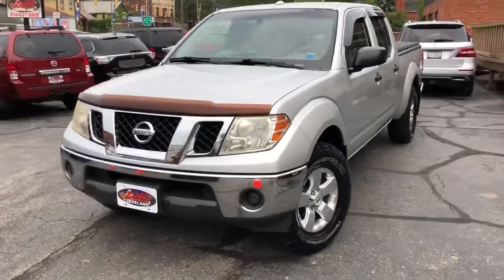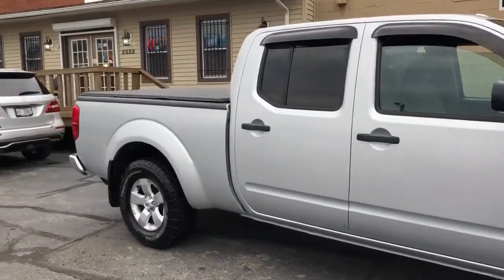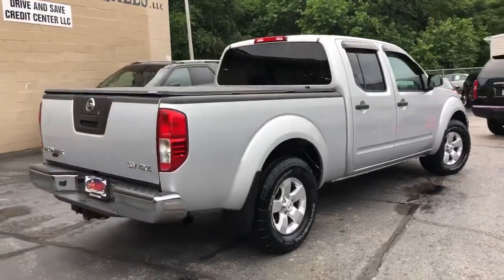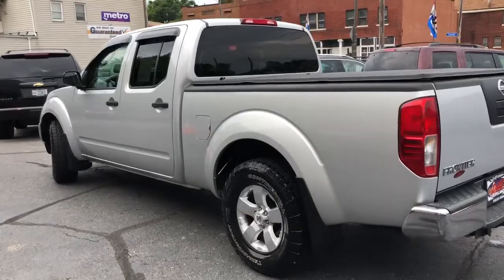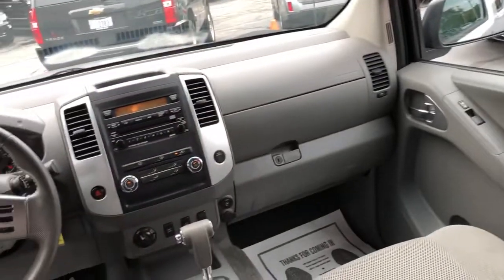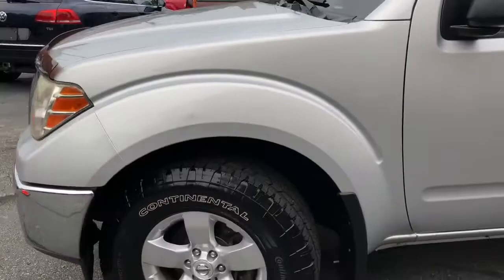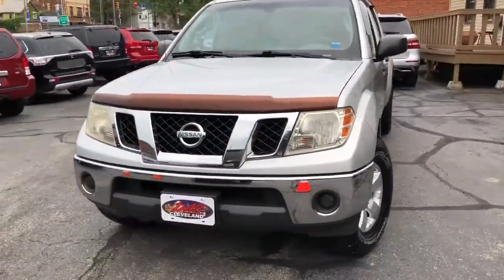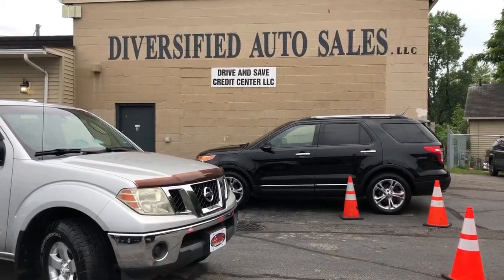2011 Nissan Frontier Used Car Cleveland, OH Diversified Auto Sales